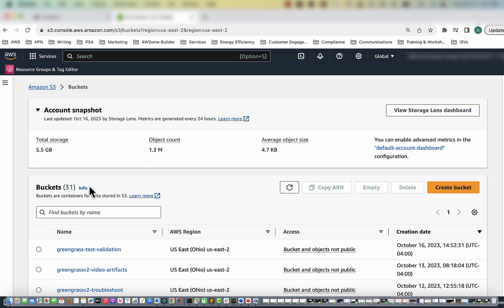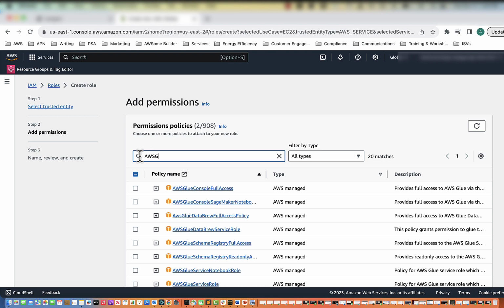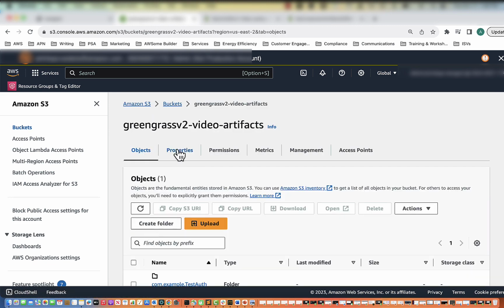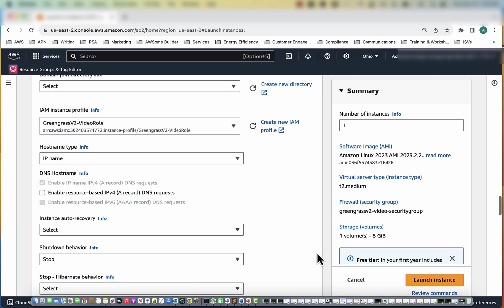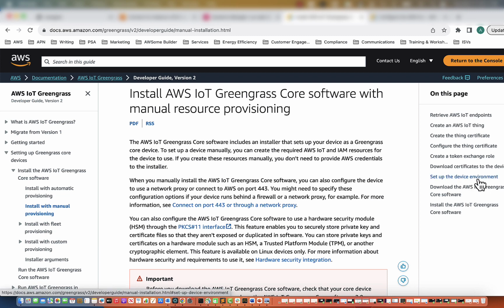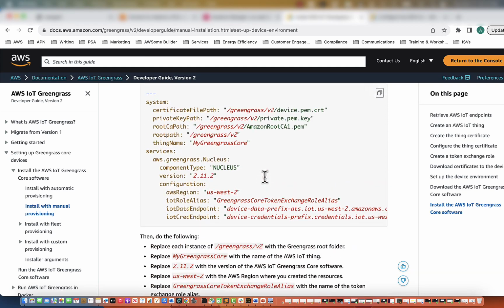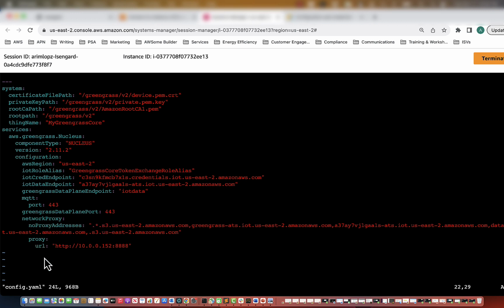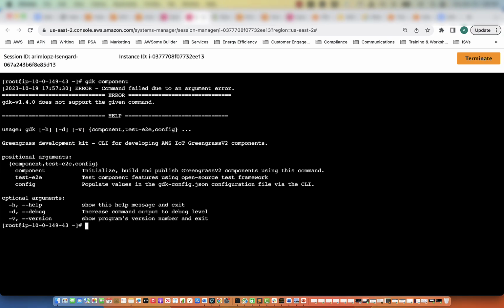Create a Role and S3 Bucket and show how to Configure Greengrass Config File (5/7)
Description:
In this fifth video of the seven-part series on how to How to use a Proxy Server to connect to a Public Endpoint when using AWS Greengrass V2, you will create an IAM role, S3 bucket, and learn how to set up a greengrass device to use a proxy server.

Additional resources:
AWS Command Line Interface
AWS S3
AWS IoT Greengrass
AWS IoT Greengrass install with manual provisioning
AWS IoT Greengrass run the AWS IoT Greengrass Core Software
AWS IAM
Cli configure files
Gdk cli

Timestamps:
00:06 Intro
00:26 Create S3 bucket
01:35 Create IAM Role
04:02 Modify S3 bucket Permissions
04:52 Create EC2 instance
06:48 Instructions for AWS IoT Greengrass
09:47 Edit config.yaml file on Greengrass device
12:10 Install gdk-cli
13:07 Conclusion